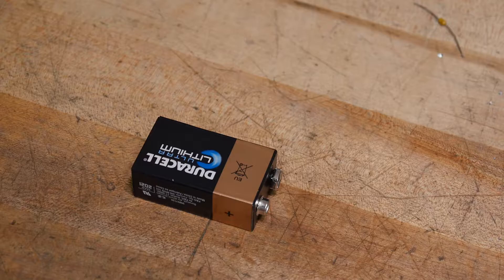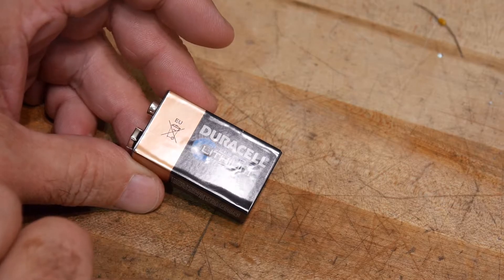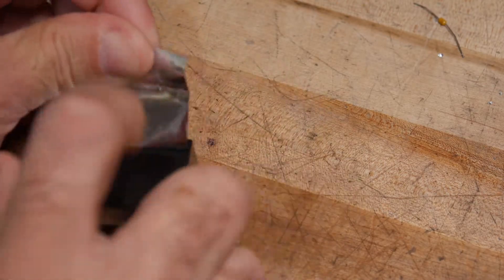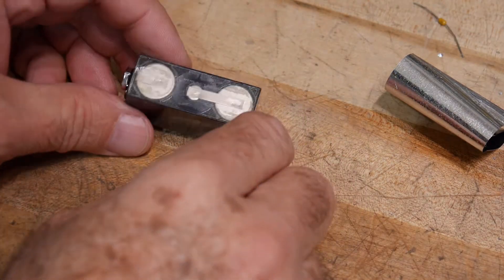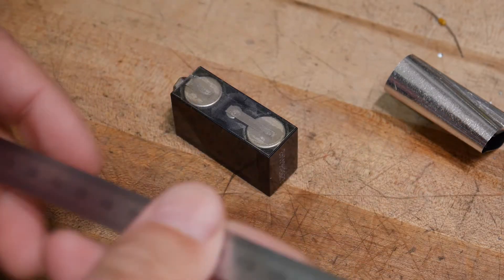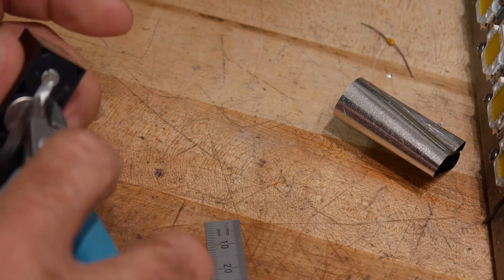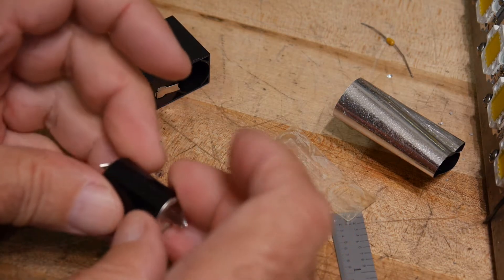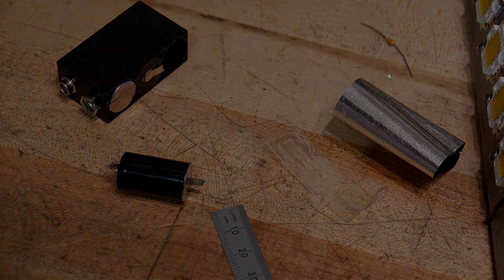#215 9V Lithium Battery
episode 215
what's inside a 9V lithium battery